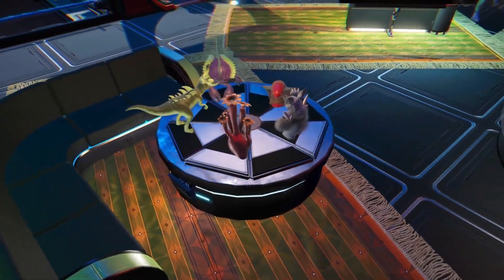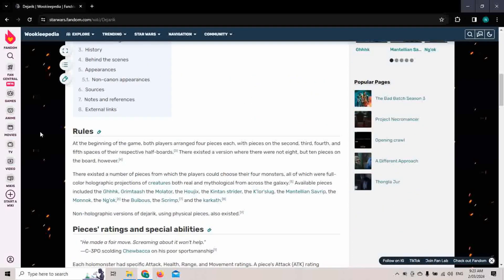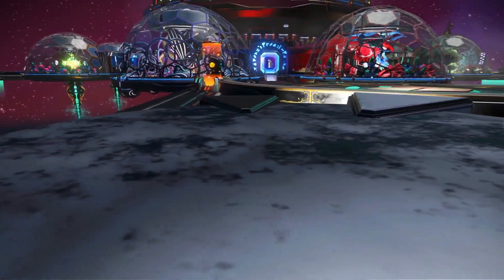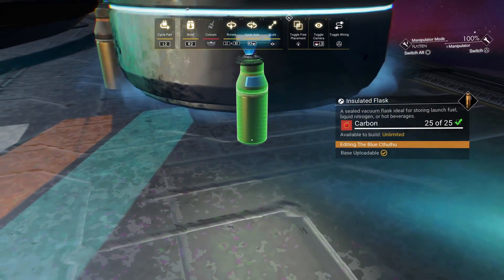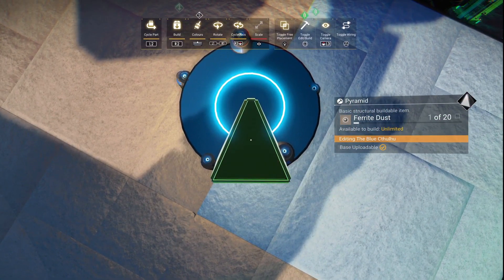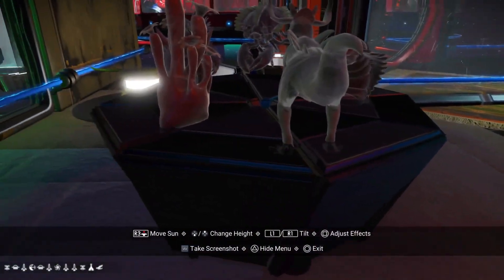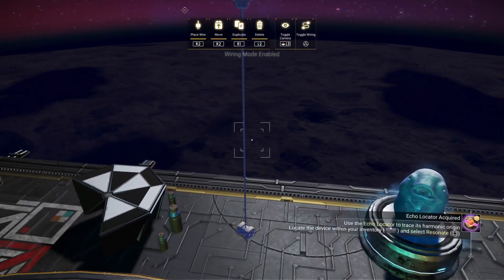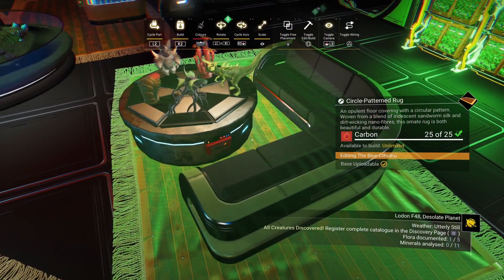Making a holo-chess table. A Star Wars inspired microbuild in No Man's Sky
A tutorial - kind of... A vid showing the steps I took to make this holographic chess set inspired by Star Wars. Let the Wookie win!